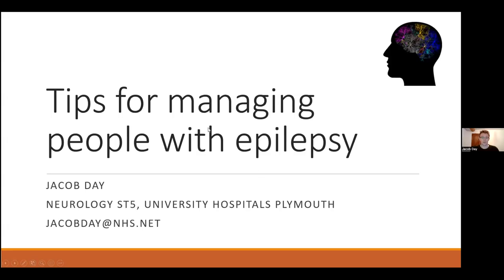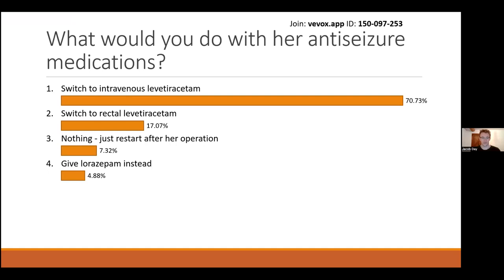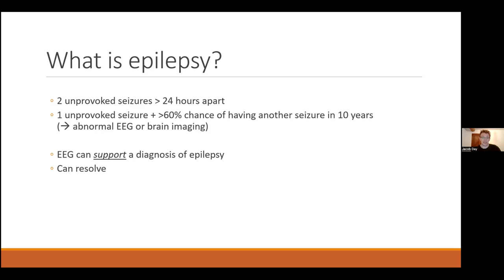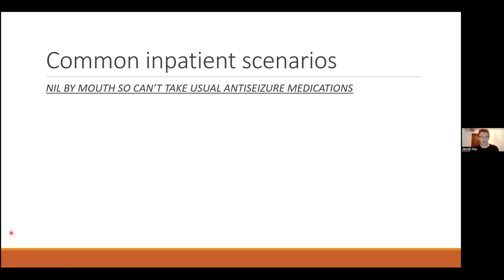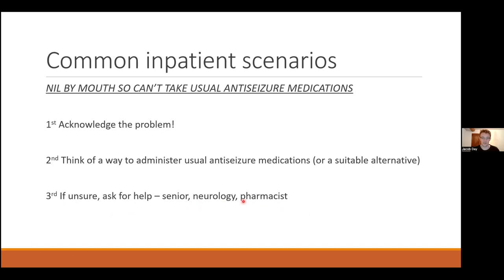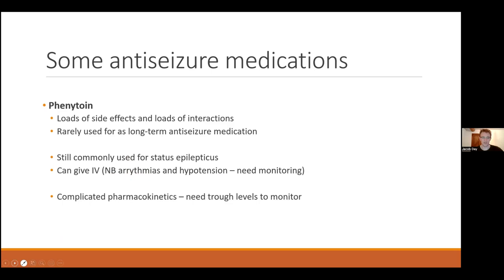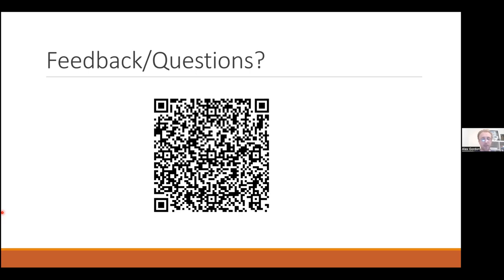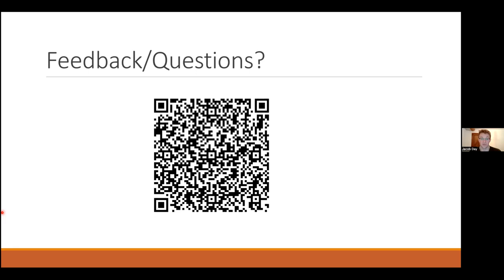Neurology Series: Epilepsy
Topic: Epilepsy
Presenter: Dr Jacob Day